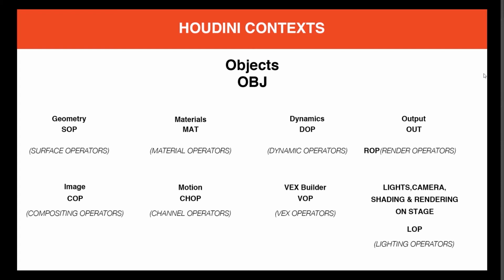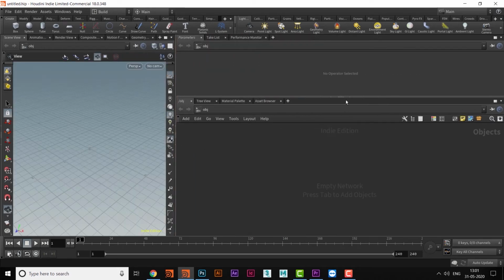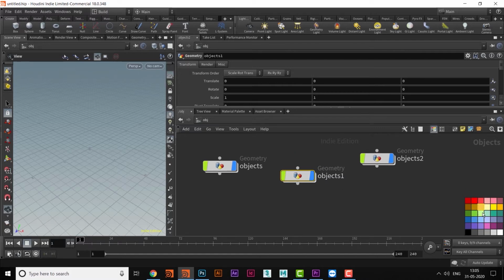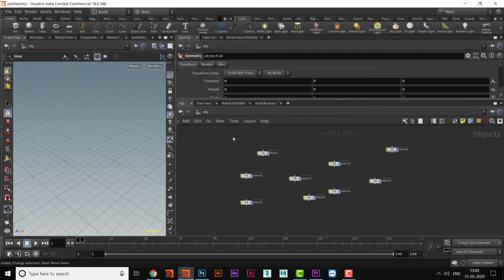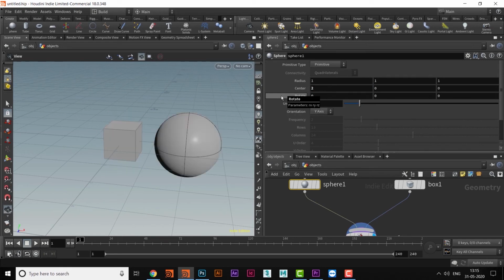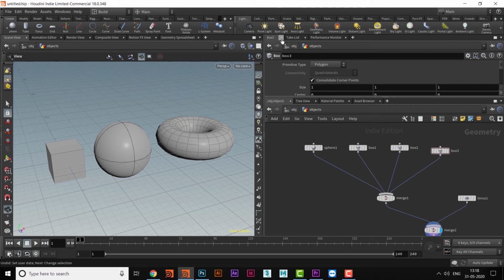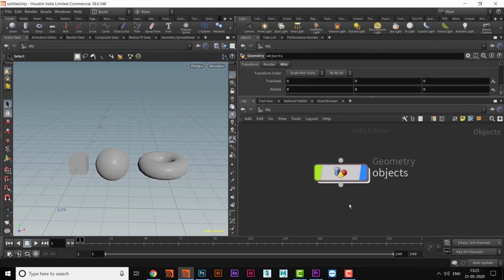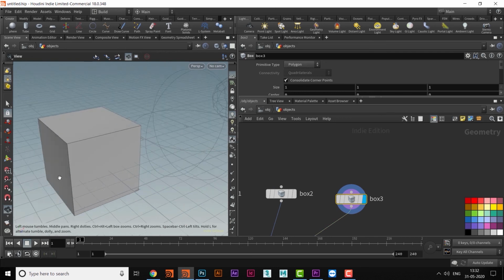Let's Learn Houdini : Interface 04 (Network Editor)